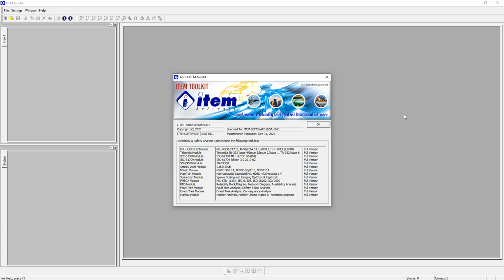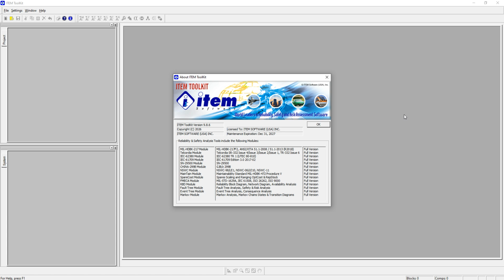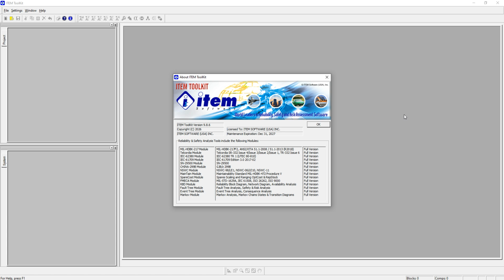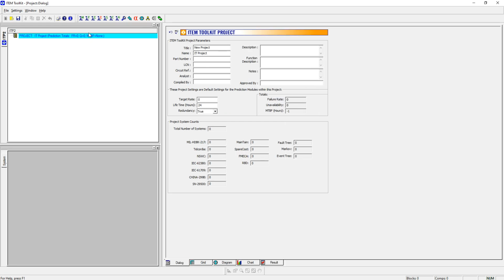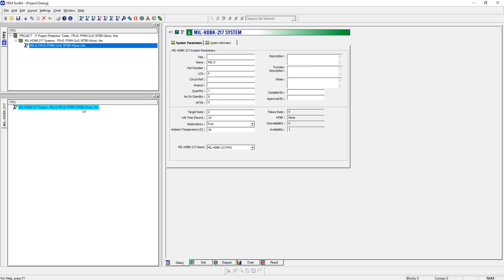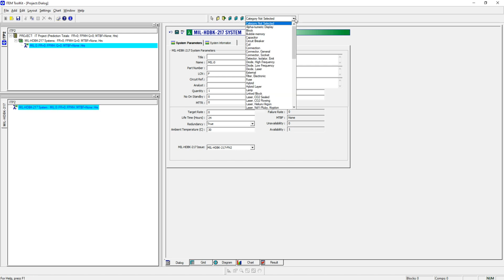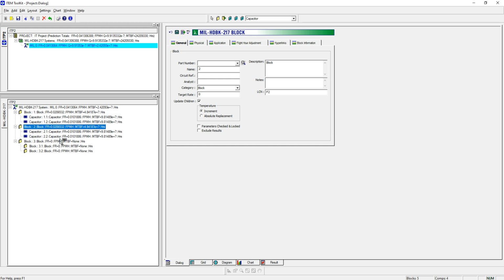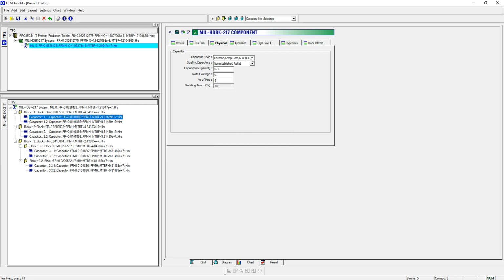ITEM TOOLKIT Tutorials - MIL-HDBK-217 Part 1